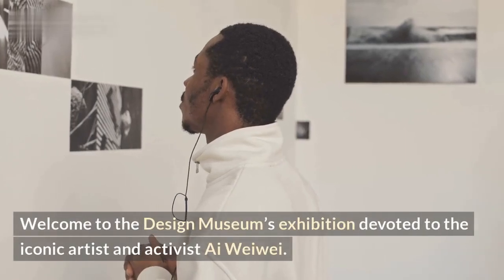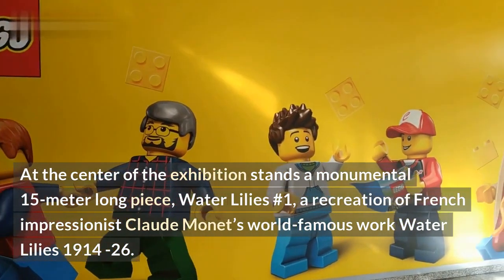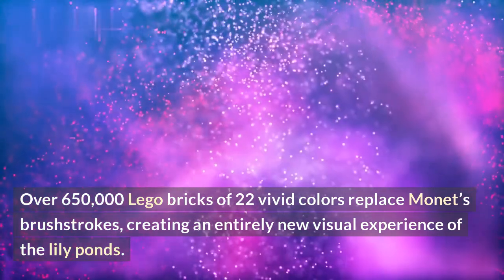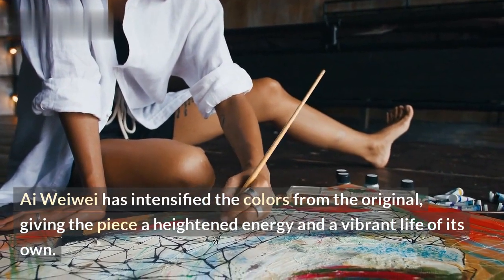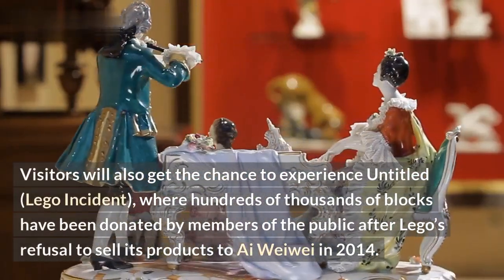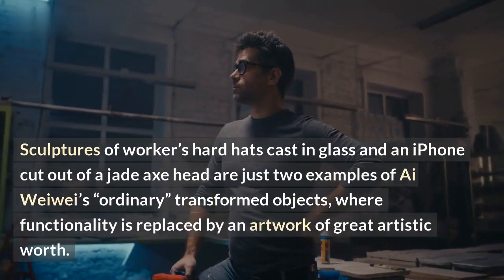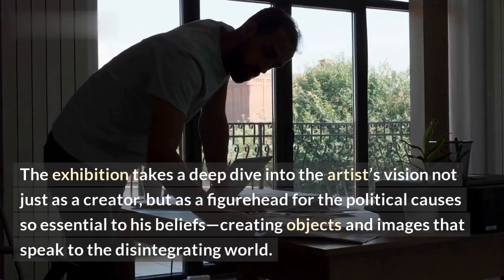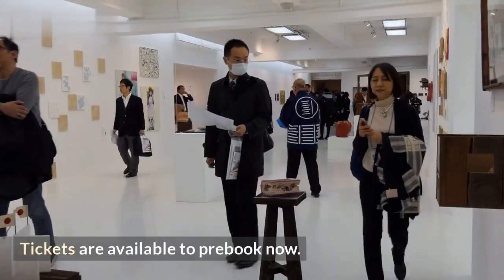Ai Weiwei's Lego Water Lilies in London Exhibition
Welcome to our latest video tour of Ai Weiwei's Water Lilies exhibition, a one of a kind outdoor installation that has been exhibited across London this summer. In this video, we take a closer look at the individual pieces of art that make up this striking installation. \n

The exhibition consists of nine soft, floating 'lilypads', created from unique Lego versions of Monet's water lilies. Built from almost 1 million Lego bricks, each one of these lilypads offers a different perspective on the classic impressionist painting, depicting a growth and expansion of humanity. \n

The idea behind the exhibition was to explore how history can be transformed through different mediums, and how traditional art can be reimagined in the modern age. This thought-provoking exhibition has proven a hit with art lovers of all ages.

This video tour gives us an overview of this impressive exhibition, zooming in on all nine beautiful pieces of art and letting us admire the intricate details that make up each piece. \n